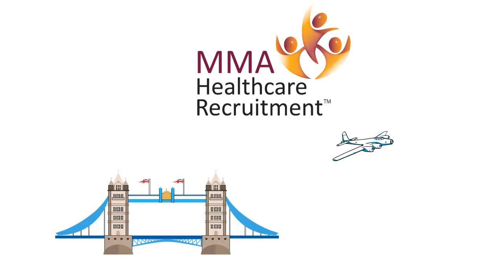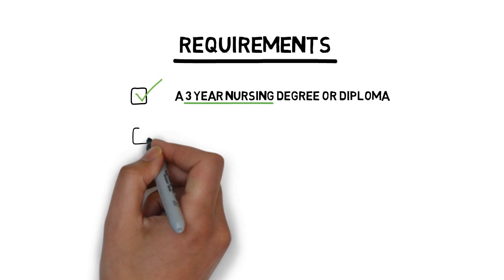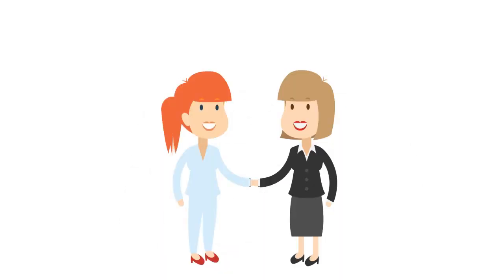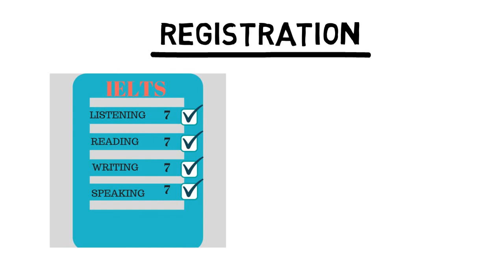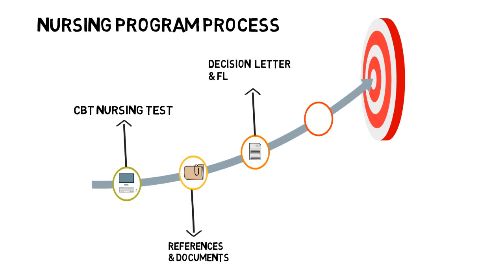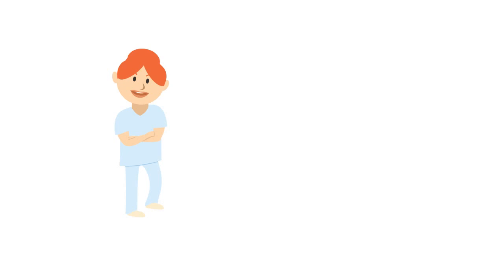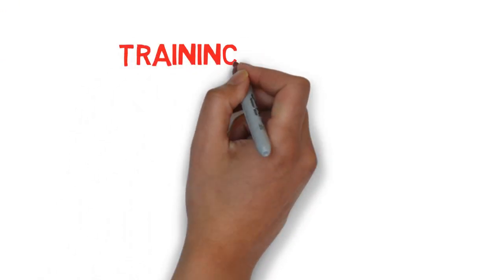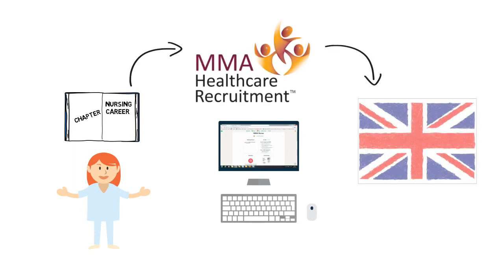UK Nursing Process (MMA)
PLEASE NOTE SINCE WE MADE THIS VIDEO THE NMC ANNOUNCED SOME CHANGES
1. You NO LONGER REQUIRE 12 MONTHS POST GRAD experience
2. IELTS Writing score is now reduced to 6.5
3. Evidence 2 is currently under review and really hard to achieve